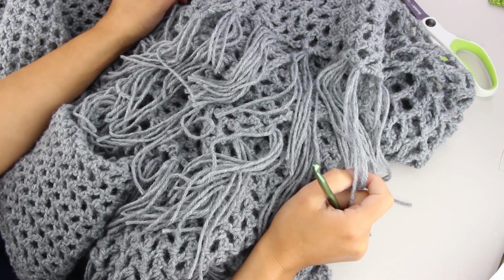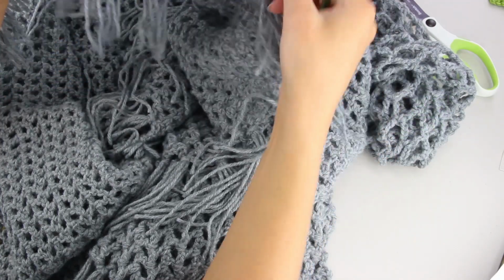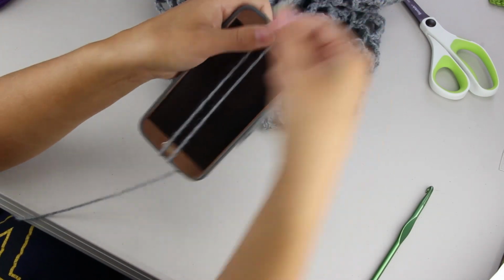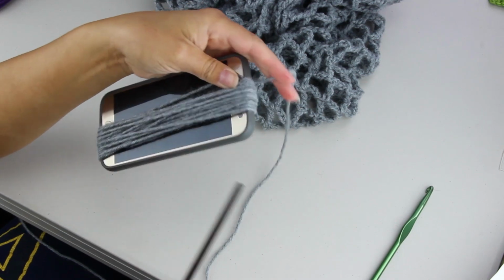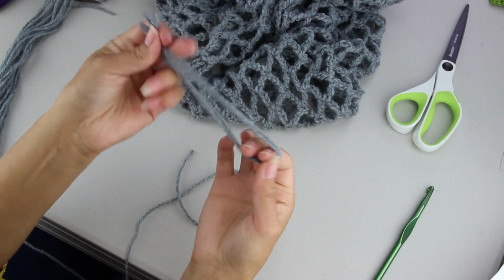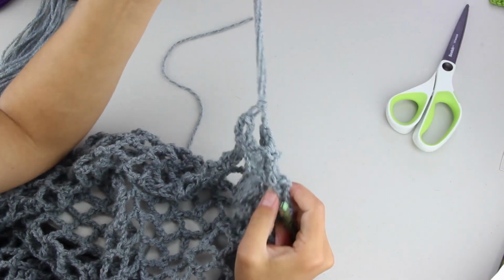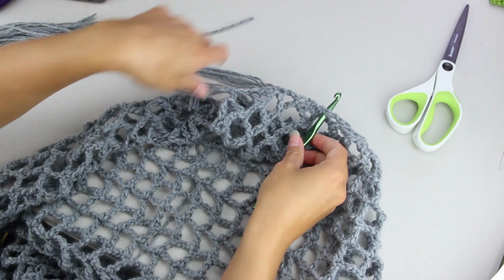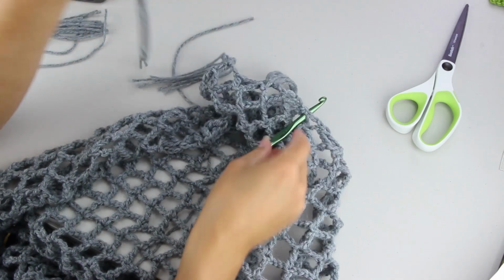How to add fringe to your crochet/knitting projects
Here's a tutorial on how to add fringe to your crochet or knitting projects using yarn, a crochet hook, scissors and your phone.  Adding fringe can be a great way to spice up your project!

If you have any questions/comments, please leave them down below!  Happy crocheting, Everyone!